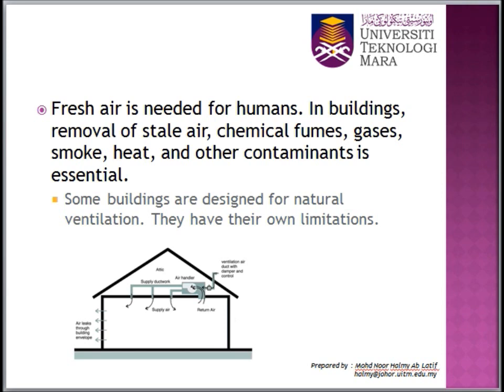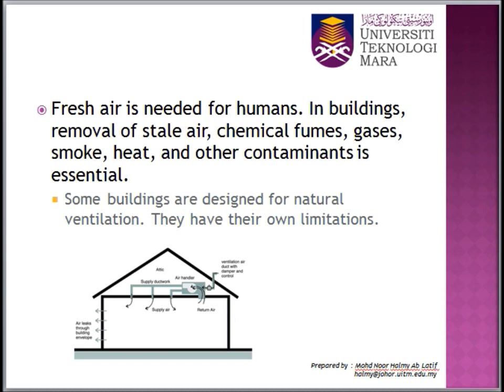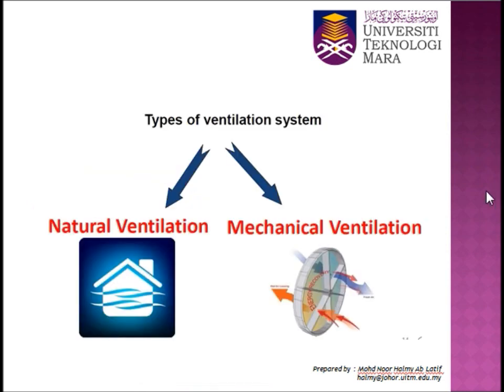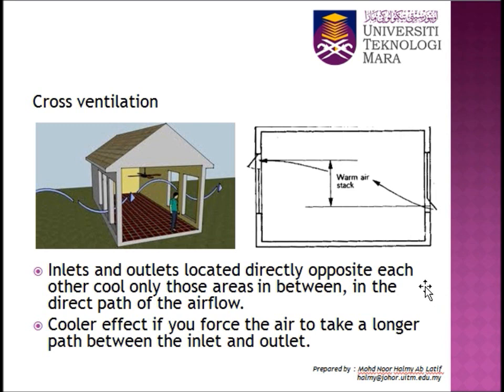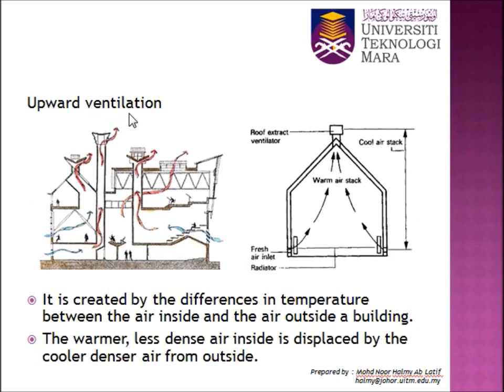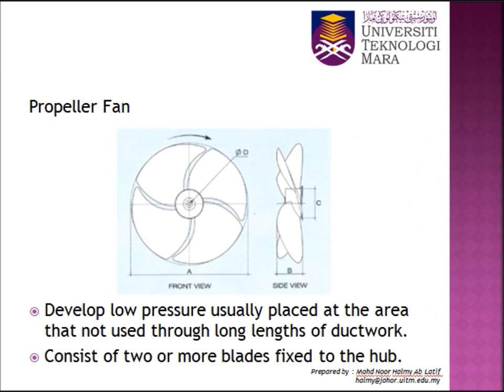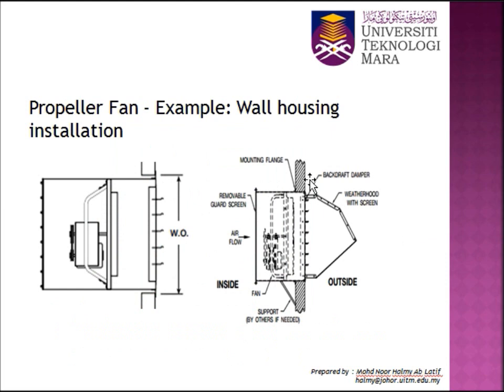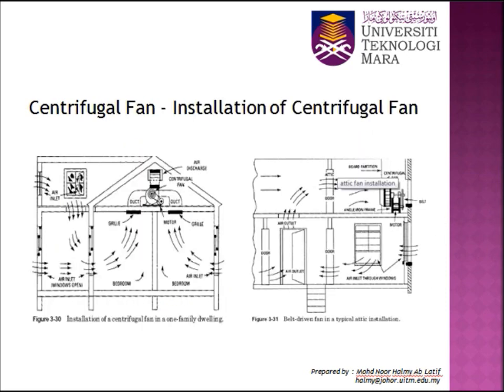MEC333/ BUILDING SERVICES (CHAPTER 5 _ VENTILATION SYSTEM)